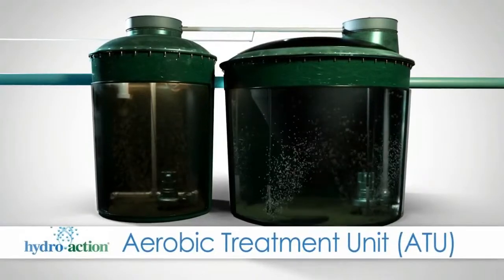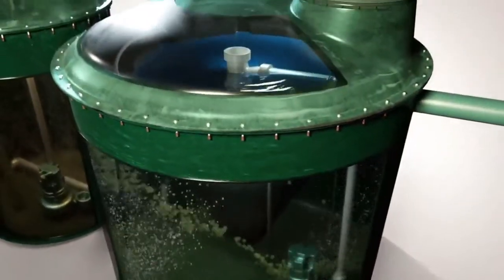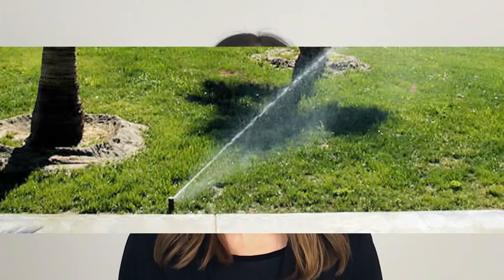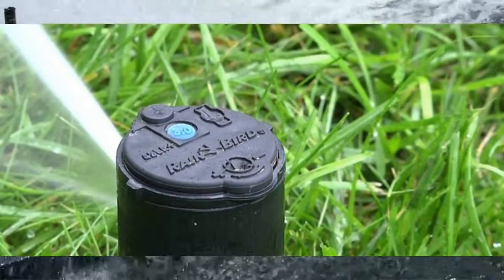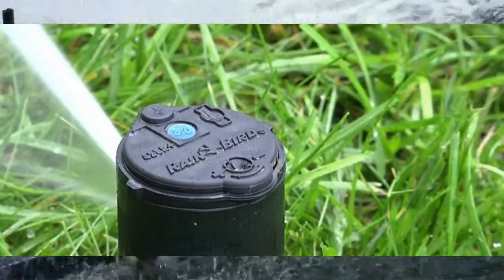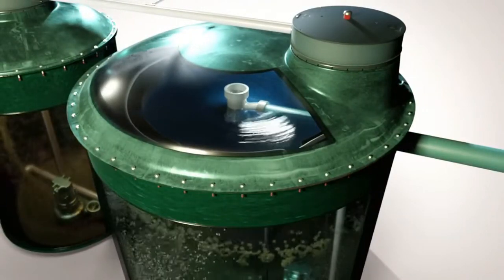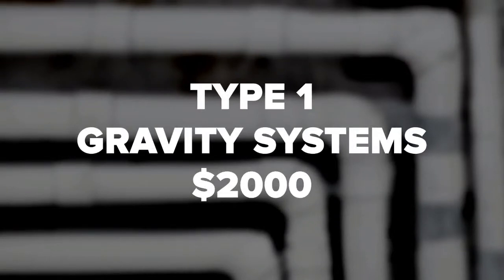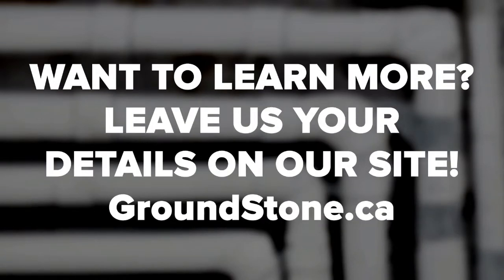Aerobic Treatment Units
Aerobic Treatment septic systems are used where conventional onsite wastewater systems don't meet regulatory code requirements for space and wastewater quality.  By adding oxygen to the wastewater the aerobic bacteria use oxygen in their digestion process to break down the waste.

Credit in this video to Hydro-Action Treatment Units for small video clips of the unit working.